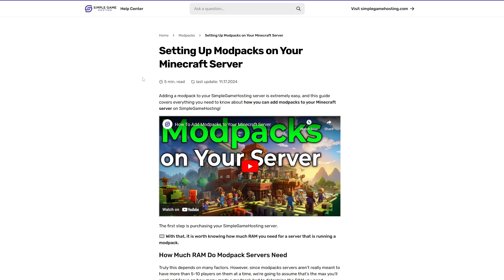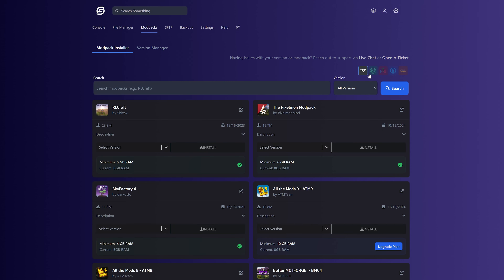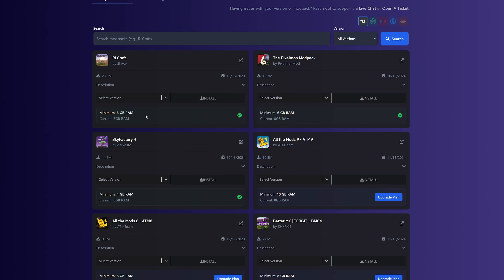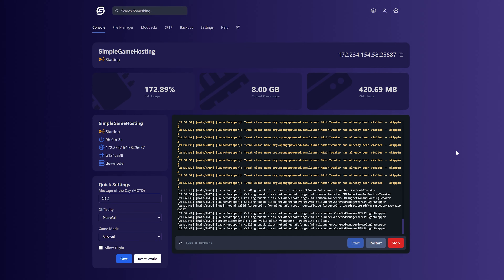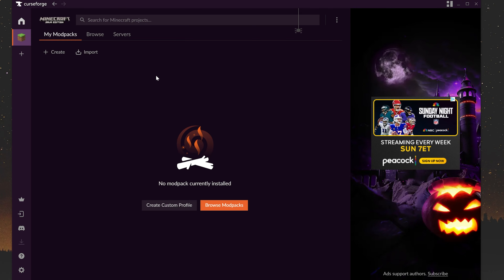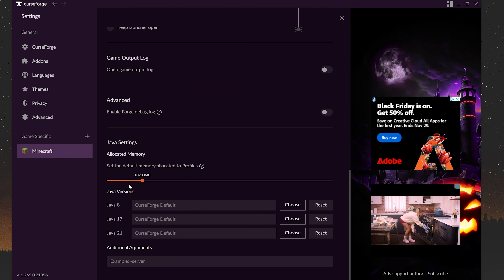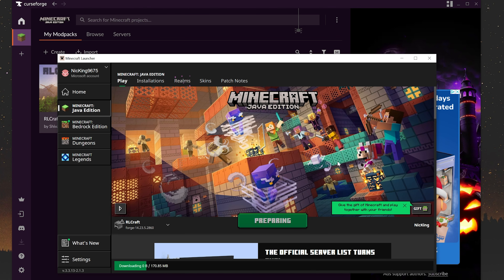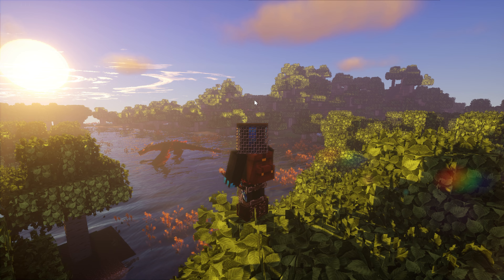How To Add Modpacks to Your Minecraft Server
How can you add modpacks to a Minecraft server? Well, in this video, we show you exactly how to make a Minecraft server with modpacks using SimpleGameHosting. This means that once you are done with this video, you will have created a server with a CurseForge modpack, FTB modpack, or Technic Modpack, and be playing on that server with your friends. Let's jump right on into it!

About this video: Modpacks are one of the best ways to experience a ton of different Minecraft mods at once. It is not uncommon for Minecraft modpacks to have hundreds of mods in them all with their own unique features.

Modpacks are then taken up a notch when they are added to a server and can be experienced with friends. Luckily, you have found the complete guide on how to add modpacks to a Minecraft server. This is done specifically using SimpleGameHosting, so let's get started.

First things first, we need to determine how much RAM your modpack server will need. Minecraft modpacks require a lot of RAM in order to run effectively. Generally, a modpack with 100 or less mods needs 4GB to 6GB of RAM. A modpack with 100 to 200 mods needs 6GB to 8GB of RAM, and a modpack with 200+ mods needs 8GB to 10GB of RAM.

Now, these RAM numbers aren't set in stone, and the number of players you have on your server will affect the amount of RAM your modpack server needs as well. However, it is a good general run as to how much RAM you need for a modpack server.

Once you know how much RAM you need for your Minecraft modpack server, purchase the appropriate package at SimpleGameHosting. Then, login to your panel account using the "Account Created" email you received.

From there, stop your server on the console tab with the red "Stop" button. Then, click on the File Manage button at the top. Select all of the files in the File Manager except the "eula.txt" file and click "Delete" at the bottom of the page. Then, confirm you want to delete the files.

Now, navigate to the "Modpacks" at the top of the control panel. If you had a modpack installed previously, you will need to uninstall it using the "Uninstall" button at the top of the page.

Finally, we can go over how to make a modpack server in Minecraft. To do this, select the modpack launcher that your modpack uses. We support CurseForge, Modrinth, Feed The Beast, Technic, and Voidswrath.

CurseForge is the most popular modpack installer, so we will be going over how to add a CurseForge modpack to a Minecraft server.

Click on CurseForge in the modpacks tab and search for the modpack you want. In this video, we are going to be making a DawnCraft server. Once you have found the modpack you want, click the "Version" drop-down. Then, select the most recent version of the modpack at the bottom of the version drop-down list.

Then, click the "Install" button. Confirm you want to install the modpack by clicking "Yes". Then, your modpack will install onto your Minecraft server. Once it it is finished, navigate back to the "Console" tab and hit "Start" on the console to start your modded server.

In order to join your modded Minecraft server, you will need to download the modpack launcher you selected on the panel, install the modpack using that modpack app/launcher and then, play Minecraft using the modpack through the app/launcher.

We go over exactly how to do this on CurseForge in the video, but it is very similar for the other modpack apps such as Feed The Beast (FTB), Technic, and VoidsWrath. Just keep in mind that you must have the modpack downloaded locally and be playing the modpack in order to join your modpack Minecraft server.

You can find the IP address to join the server using the modpack on your PC in the top right of the console page on the control panel.

With that being said, you now know how to make a Minecraft server with modpacks.